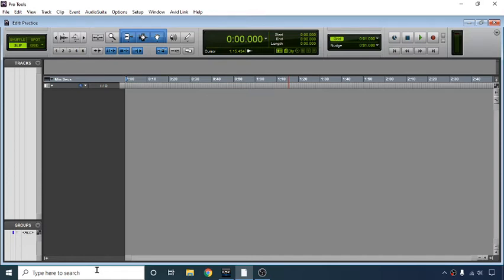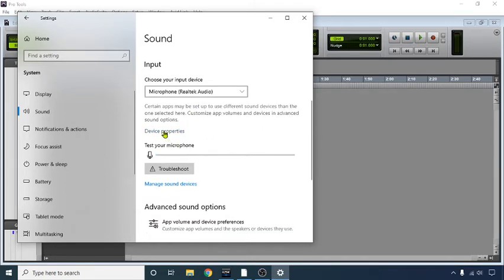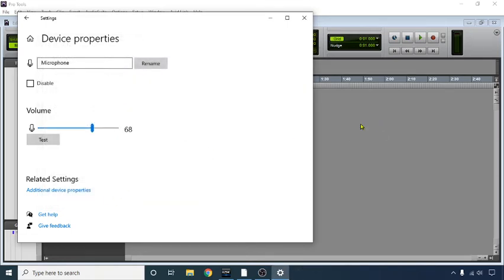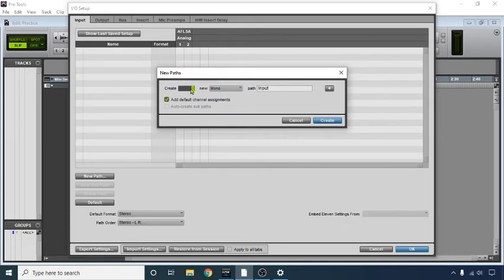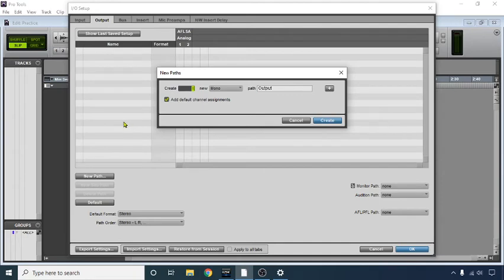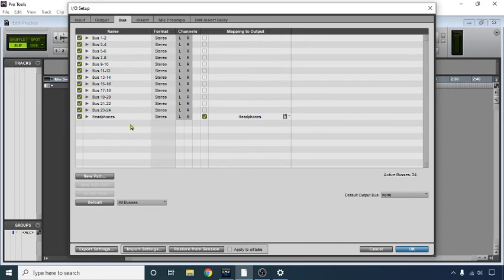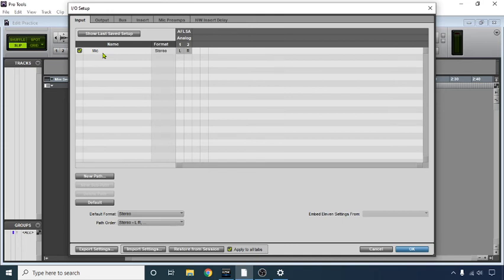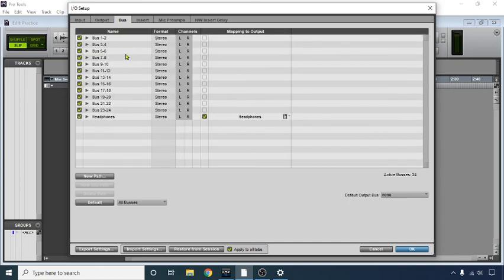PT1 03 Setup IO Settings PC